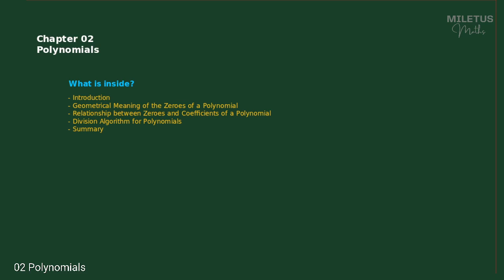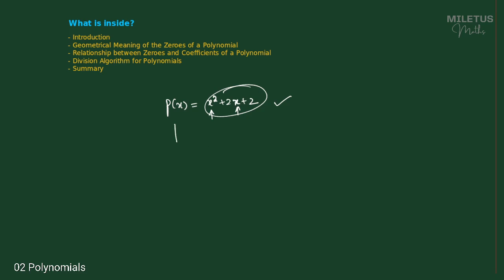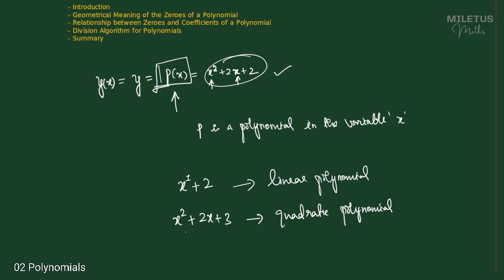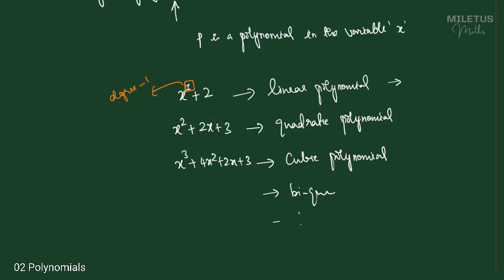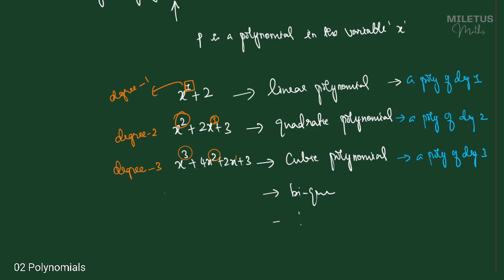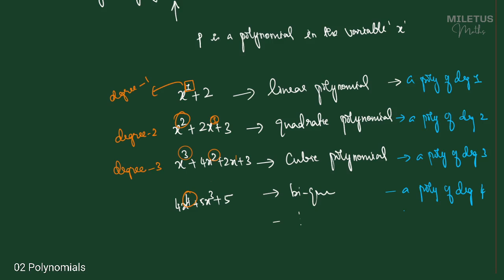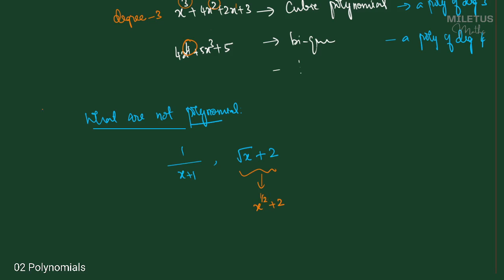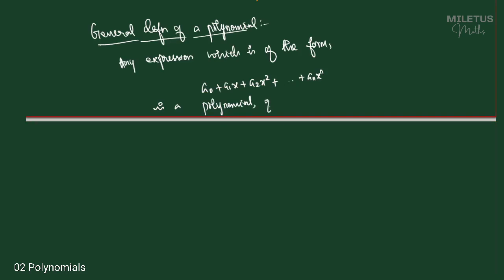CBSE 10th Std Mathematics - Polynomials - What is a polynomial?